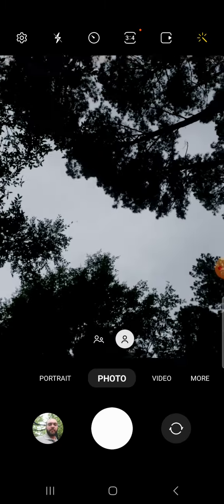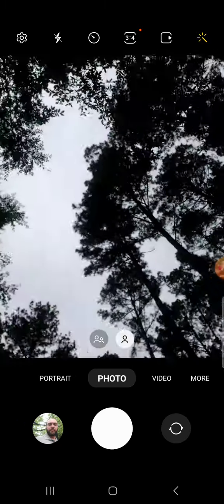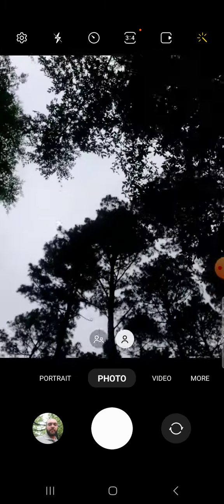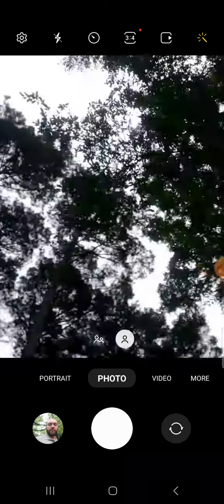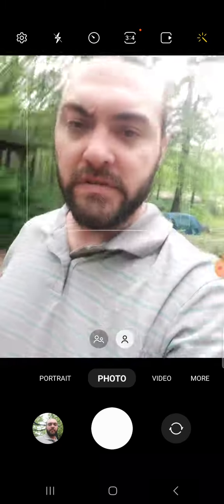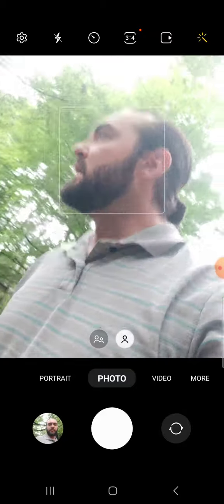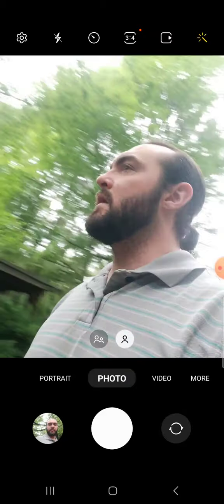MAY 13, 2024 JESUS SHOWS HIS PRESENCE WITH THE SUN 🌞🌡🌕!